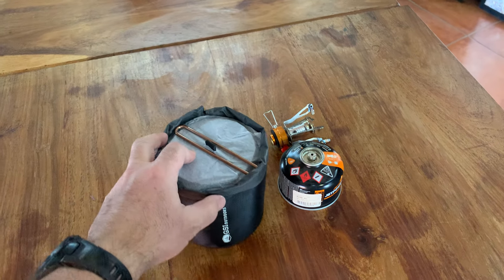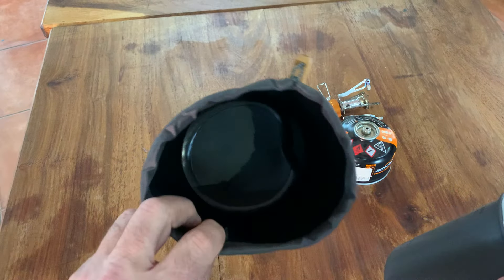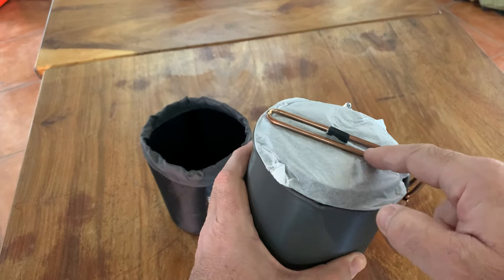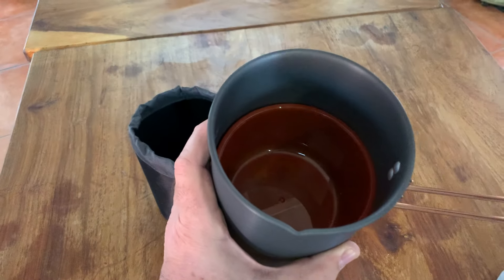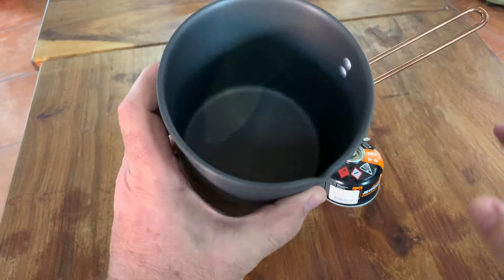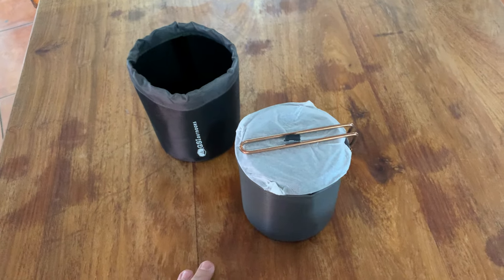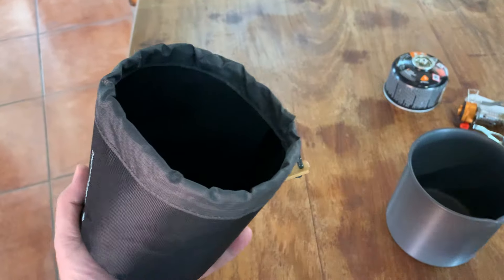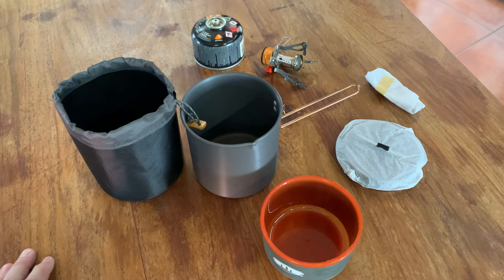Unpacking the GSI Halulite Soloist Cook Set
To give you an idea what you get, nesting, improvements, etc.